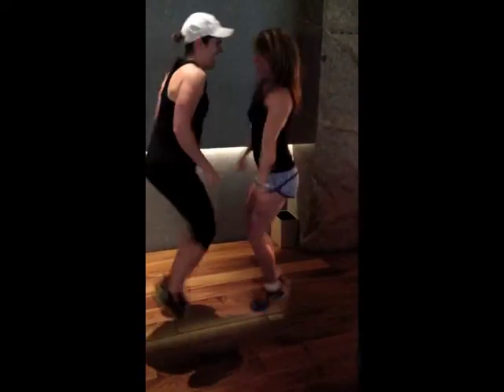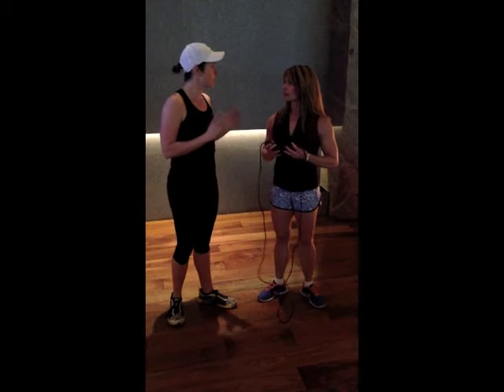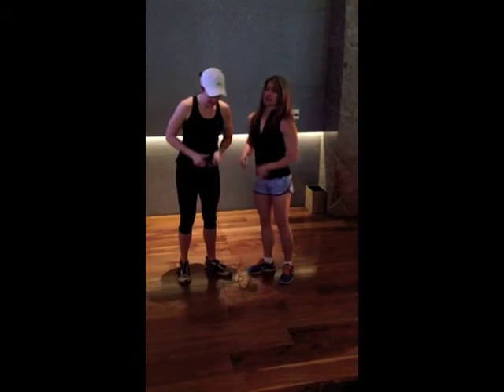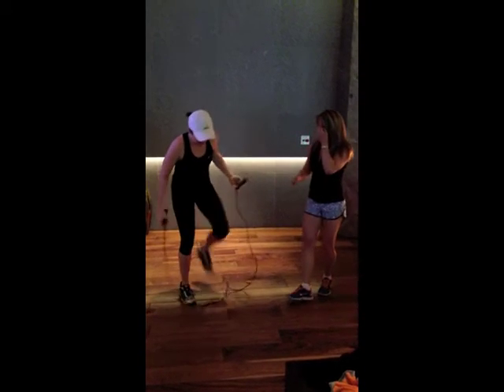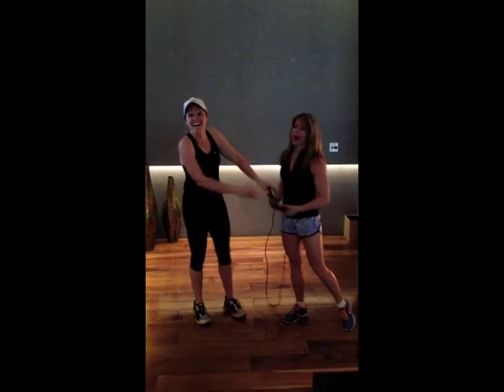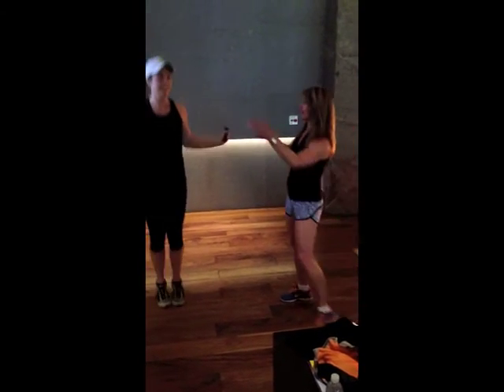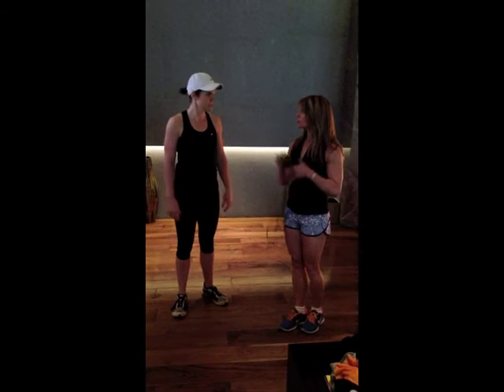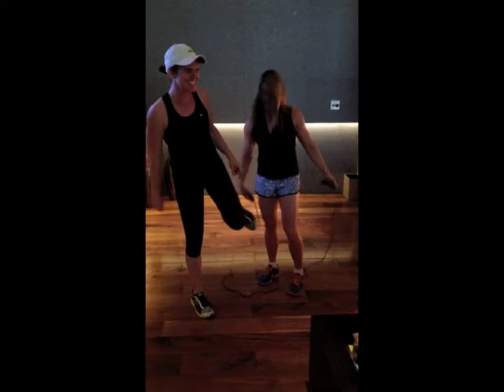12 min Jump Rope Workout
Hey I'm Kate Vidulich, Metabolic Training expert with Fat Loss Accelerators.

In this video, my friend Shawna Kaminski shows me a quick jump rope workout you can try today.

Here's the 12 minute jump rope workout plan:

A) Jump Rope x 30s
B) Prisoner Reverse Lunge x 30s
C) Jump Rope x 30s
D) Triple Stop Push Up x 30s
E) Jump Rope x 30s
F) Plank (with alt leg raise) x 30s

This quick workout is the perfect replacement for long, boring cardio. And let's be honest, who really has time for that?

But the best part... This is a 12-minute jump rope/bodyweight circuit, so you only need your jump rope and you can do it anywhere (even in a casino in Vegas).

Make sure you use a timing device (like the GymBoss or your iPhone to keep track of time.

-Kate

PS. Make sure to check out the blog for FREE fat loss workouts and other workout ideas: